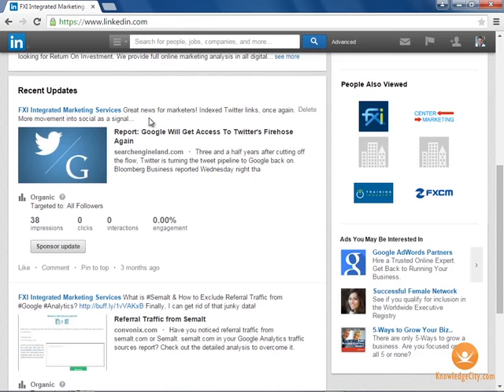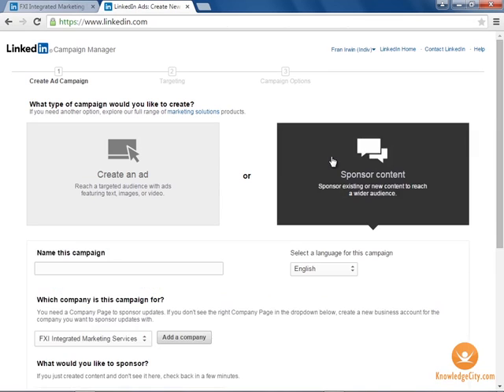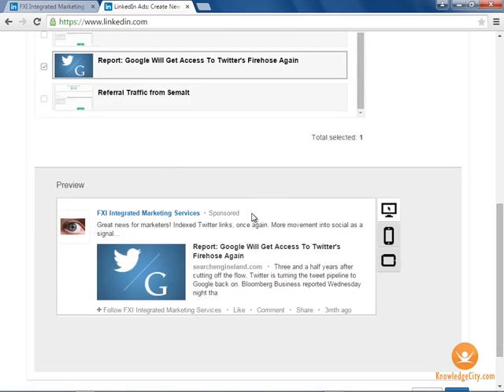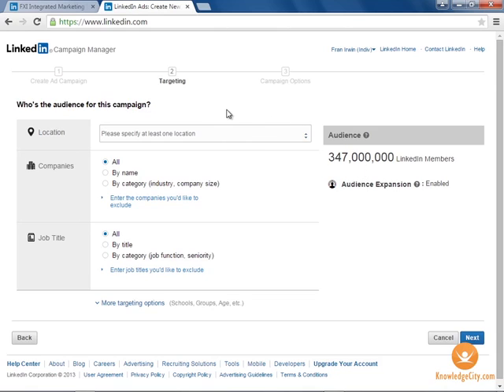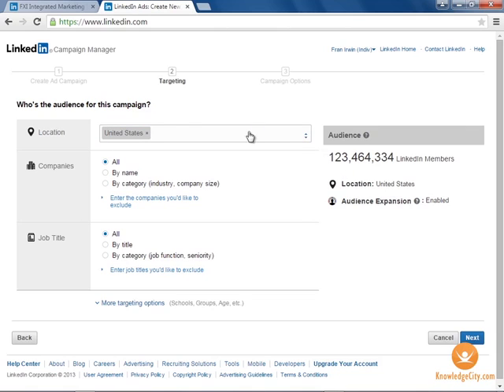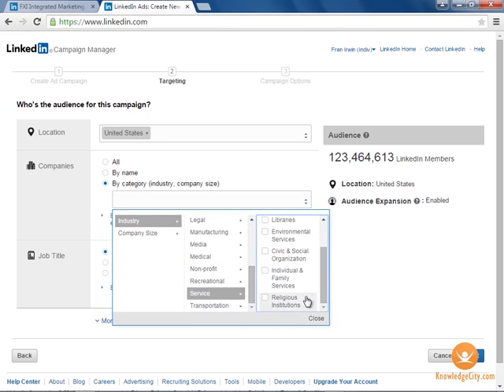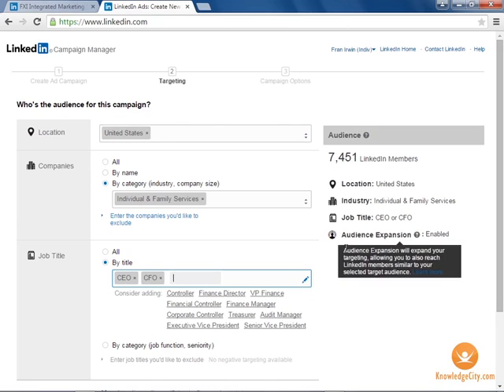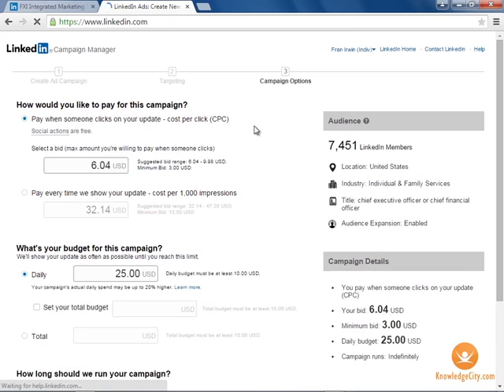LinkedIn: How to Use Sponsored Updates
LinkedIn is a great way to grow your business. But, you need to have compelling content to post to gain any traction on the social networking site. In this lesson, you'll learn what makes compelling content and how you can use sponsored updates to share that content.